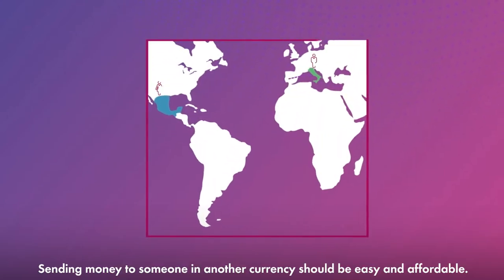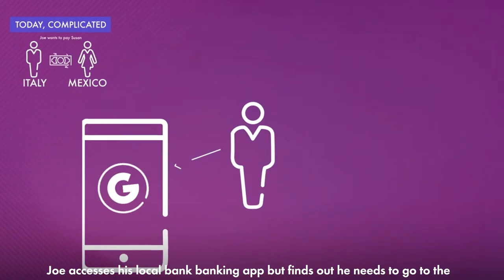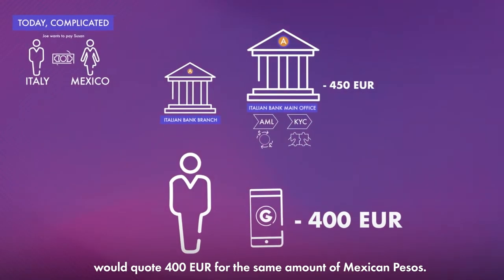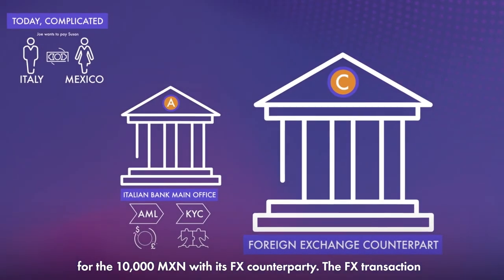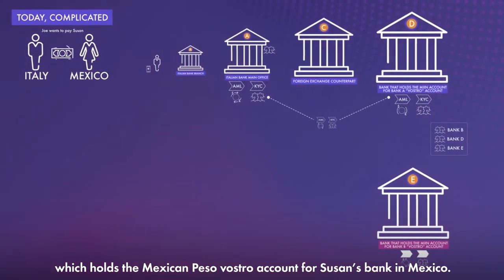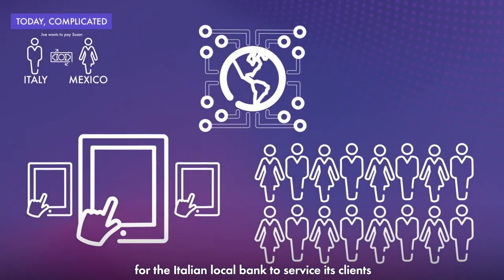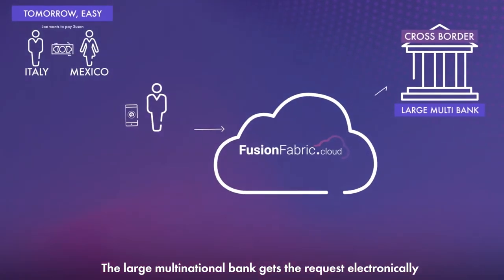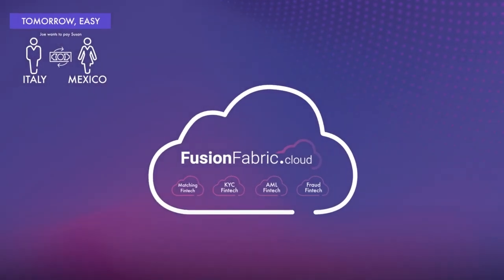Cross-border payments made simple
This video describes the cumbersome process of a current cross-border transaction between Italy and Mexico using current interbank processes, and shows how easy it is to transfer money using FusionFabric.cloud